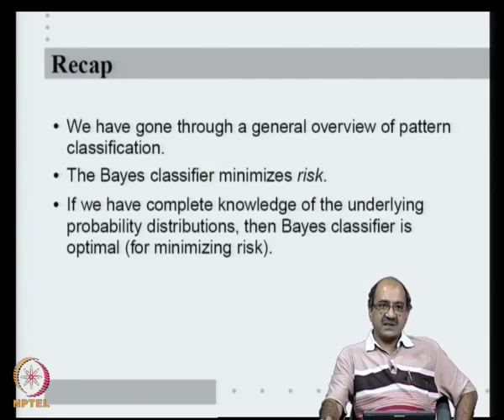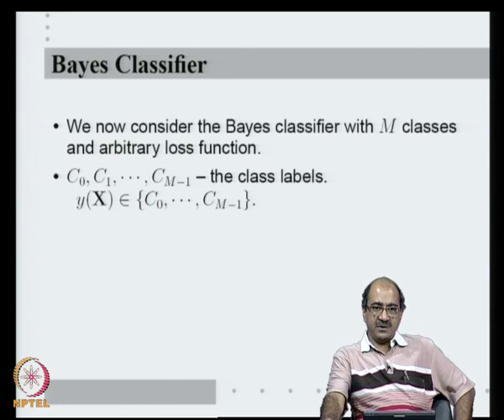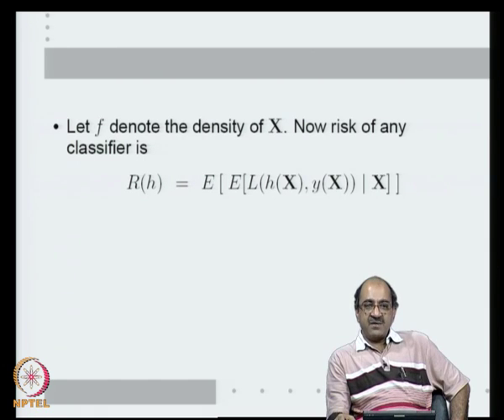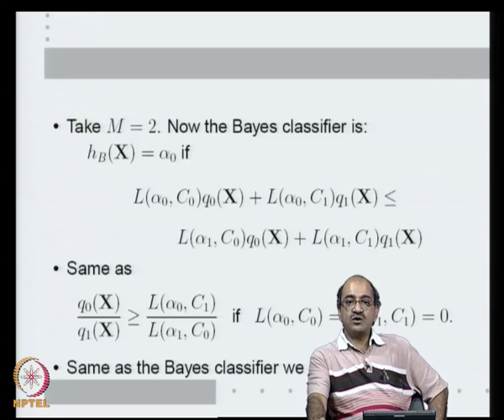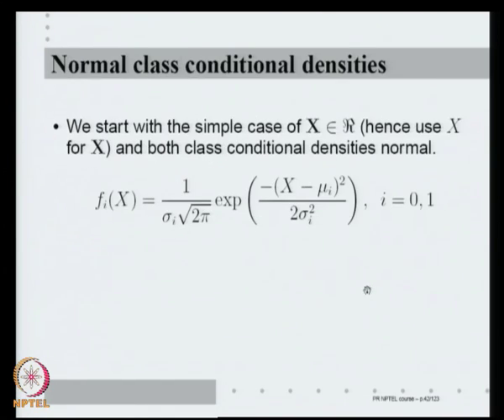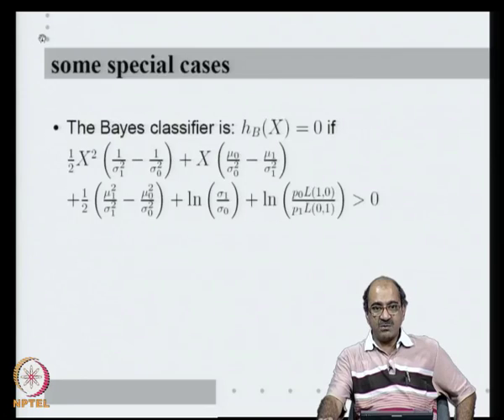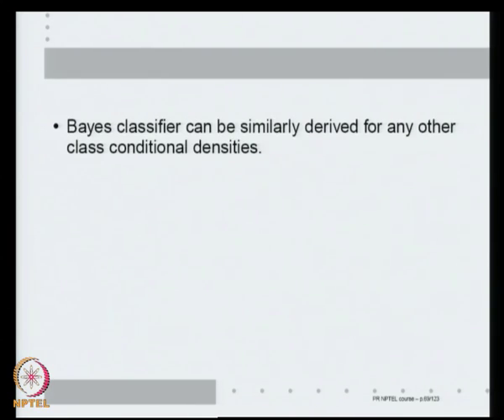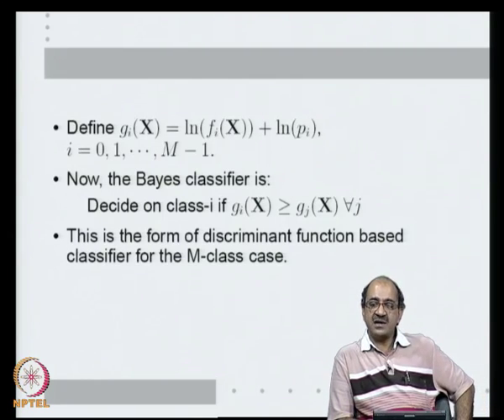Mod-02 Lec-03 The Bayes Classifier for minimizing Risk